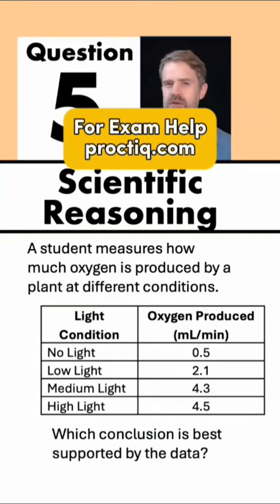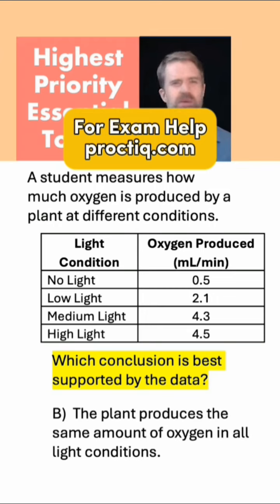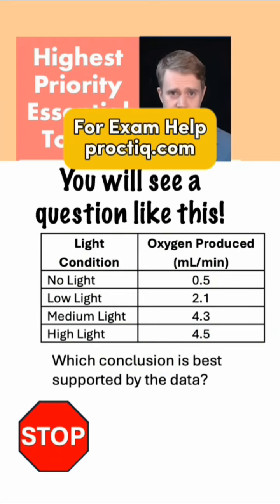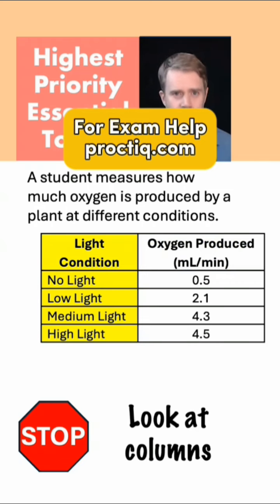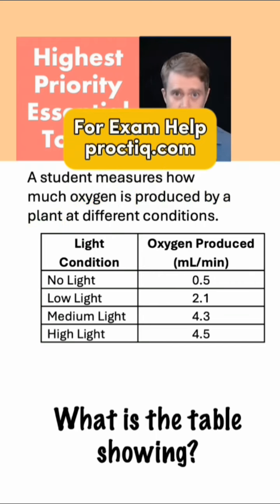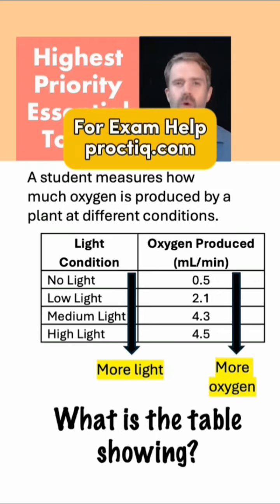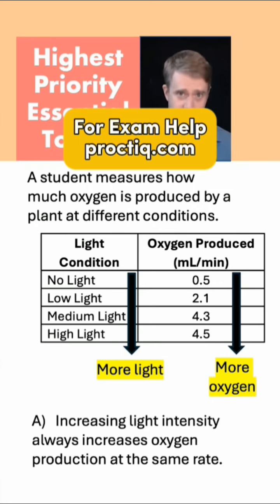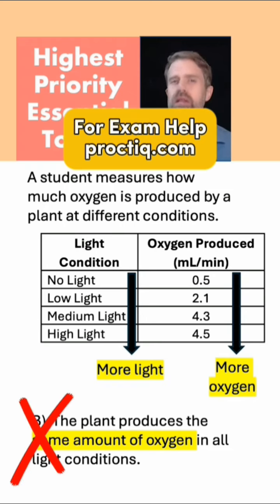ATI TEAS 7 Science Practice Test, Question 5. This is all about Scientific Reasoning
ATI TEAS 7 Science Practice Test, Question 5. This is all about Scientific Reasoning, for the ATI TEAS 7 exam.